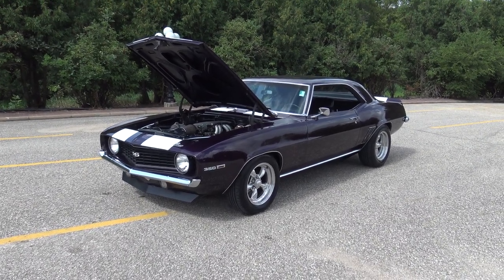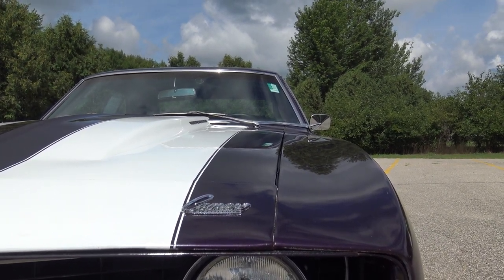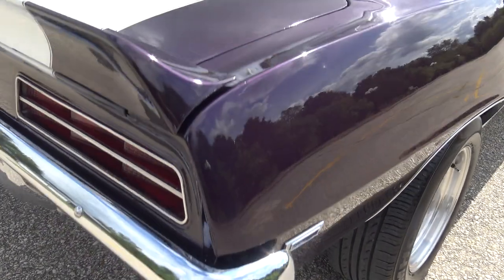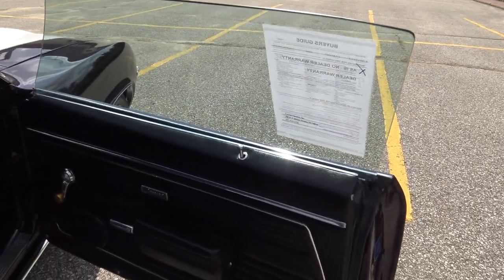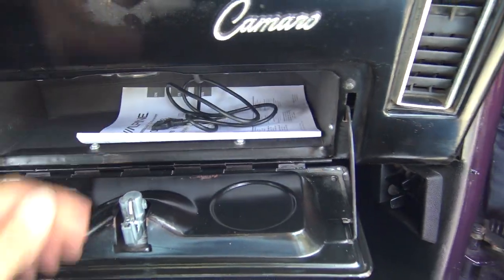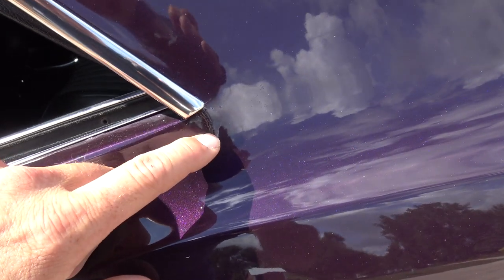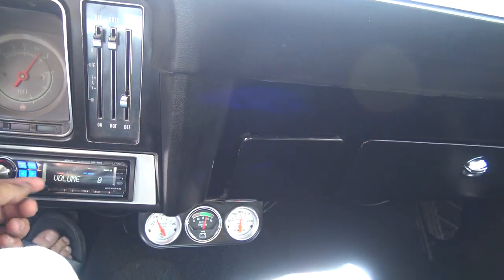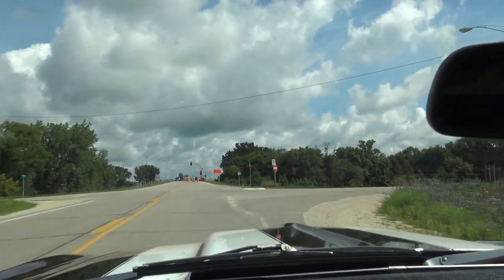1969 Chevrolet Camaro for sale at Coyote Classics $30,000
Back in on trade is this Stunning 1967 Chevy Camaro Powered by a high horsepower 400 4bb V8 engine and is backed up by a smooth shifting 400 Turbo Automatic Transmission.  It comes equipped with power front disk brakes, dual exhaust, headers, 10 bolt posi rear, dual chrome mirrors, rear spoiler, Super Sport Hood and Emblems, and is riding on a nice set of chrome rims with BFG RWL tires.  We sold this car to the previous owner approximately 6 years ago and he has enjoyed and showed it ever since.  It was just time for a change for him so he decided to trade it in on a Mustang!   This Beauty has won trophies at about every show it has participated in and if you see the car in person you will know why!  Its Hawaiian orchid paint is laid out perfectly over a super straight and rust free body.  If you check out some of the restoration pictures you will see that this car was stripped down to the bare metal taken apart and restored very professionally.  Its black bucket seat interior has been restored and looks fantastic.  This car not only is a multiple show winner it drives as nice as it looks.  Super fun and fast Camaro that will turn heads anywhere you go.